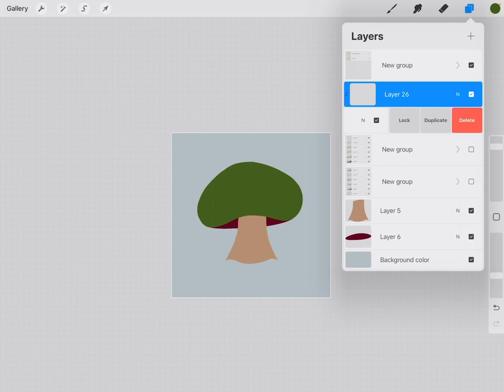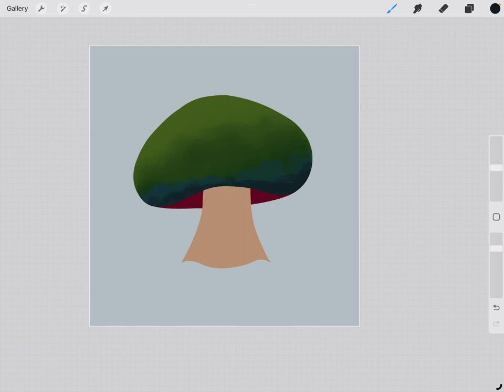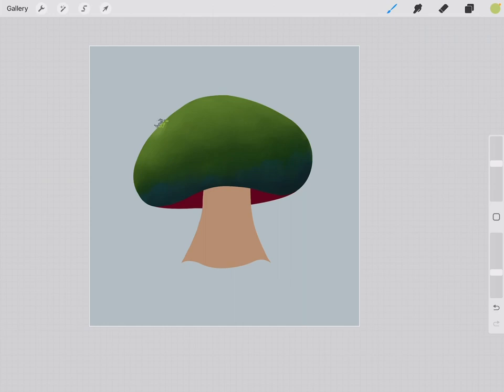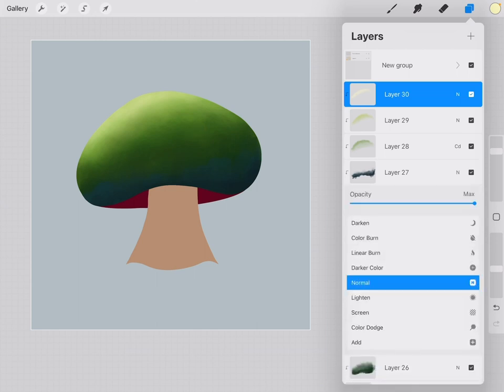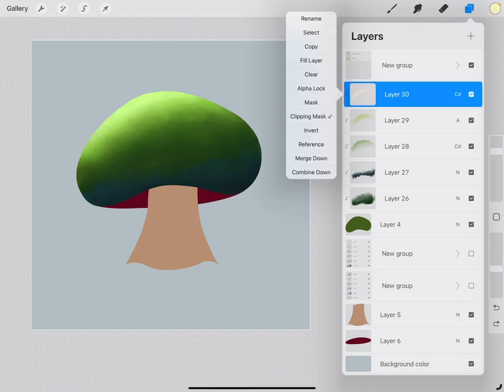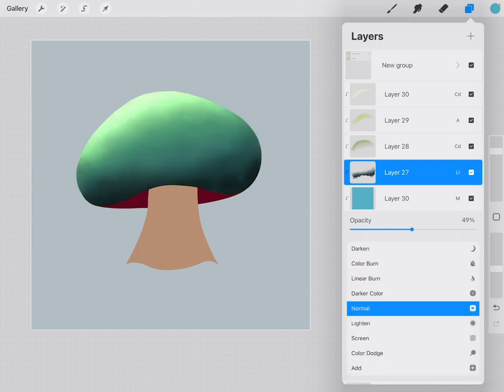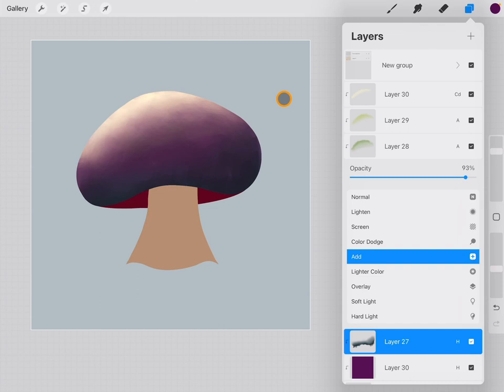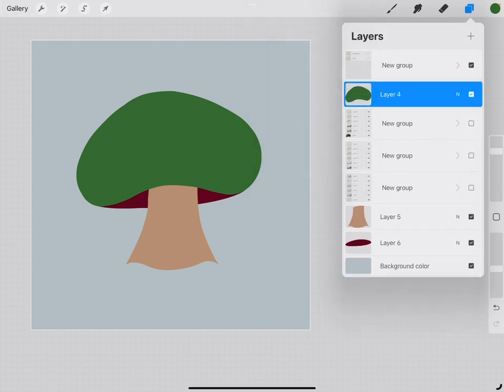Mushroom shading pt 1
Procreate Mushroom Shading Tutorial pt 1

This is a full length in real time tutorial that you can follow along and paint this fun Mushroom.

I will talk you through how to shade with soft smooth painterly finish and also how to paint and shade with texture.

We will cover BLEND MODES AND CLIPPING MASKS and why the are good to work with.  This is beginner friendly. So give it a try.

You can find a Mushroom Tutorial Toolkit at my Gumroad shop, it is free.

It includes 13 quality brushes, the ones used in painting this tutorial.

Procreate Mushroom color palette

And 3 Mushroom Png files for each layer of the mushroom. Stem, cap and under the cap.